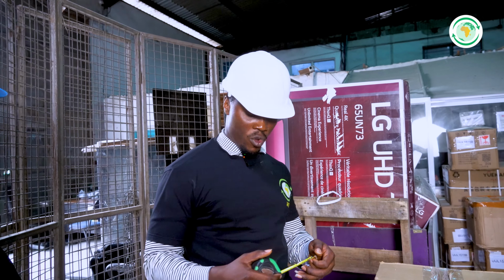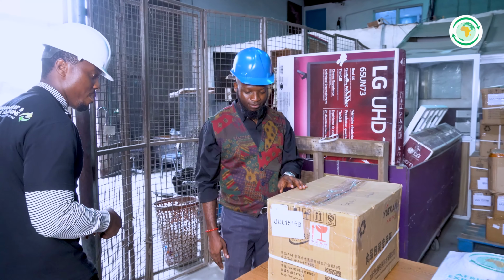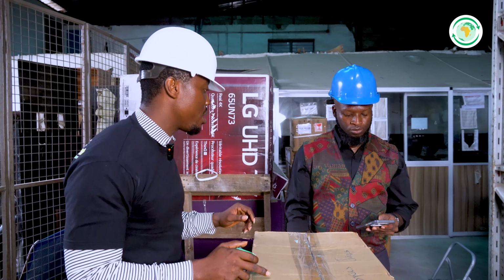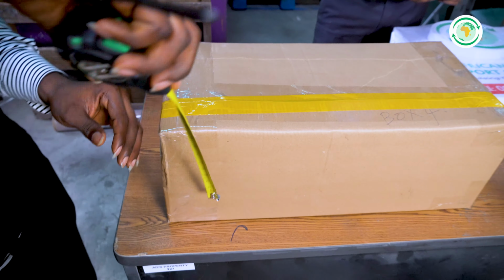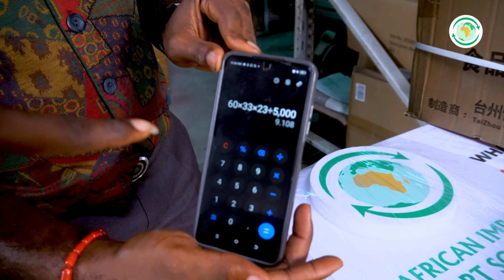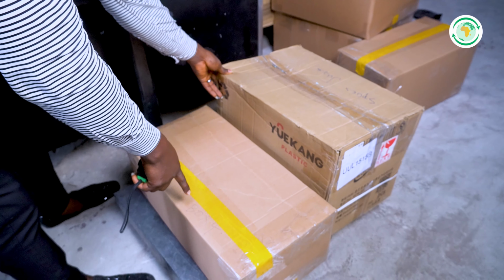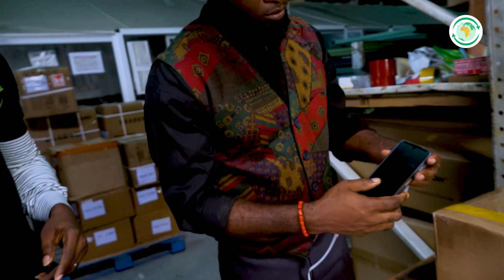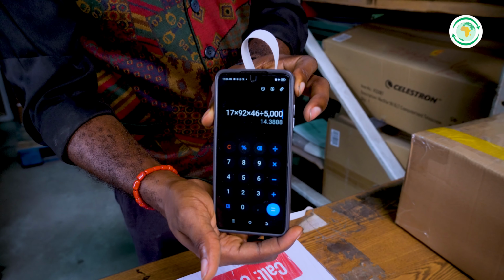HOW TO TAKE DIMENSION OF YOUR PACKAGE!!!